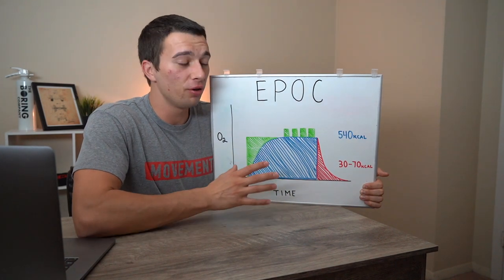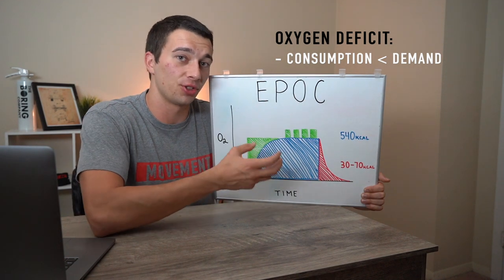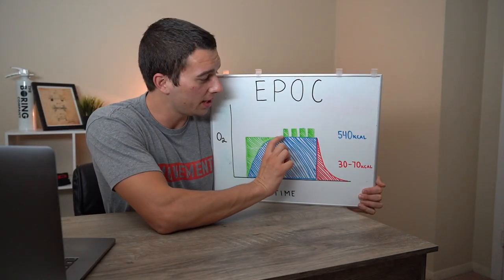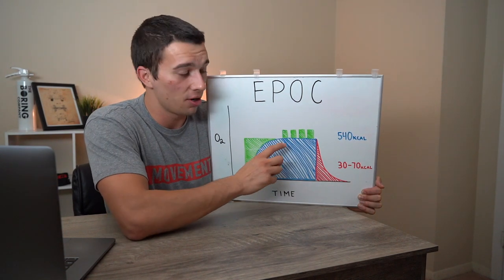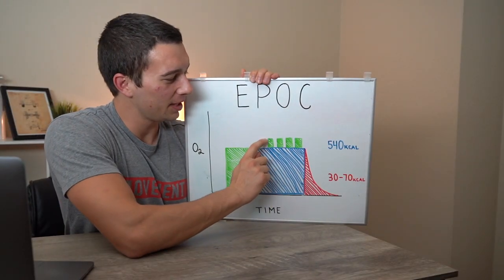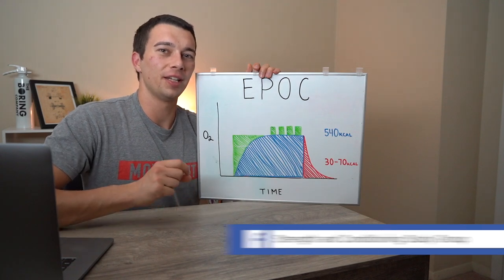What is EPOC | Excess Post Exercise Oxygen Consumption Explained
Is HIIT training increasing your metabolism for 24 hours?

🏃🏼‍♂️ High Intensity Interval Training is Anaerobic meaning the work bouts require more oxygen than your body can provide.

🏋🏽‍♂️ HIIT can be done with short rest such as the TABATA format of 20 seconds of intense exercise and 10 seconds rest, however if the total length of the workout exceeds about 8 minutes, the session is not true HIIT due to the inevitable decrease in intensity.

📈 HIIT can be performed for longer duration by using adequate rest breaks to allow true high intensity. (Ex: 8 rounds of 30 on 90 rest)

📚 If during your 500 calorie workout, you actually work anaerobically to create an oxygen deficit, you can expect an additional 6-15% calorie burn via Excess Post-Exercise Oxygen Consumption.

✏️ This means that when your metabolism is “Ramped up for the next 24 hours” you can expect to burn an additional 30-75 calories.

📊 This EPOC effect varies and tends to be slightly lower in fit individuals due to a greater ability to match oxygen demands.

⛅️ The EPOC effect from steady state exercise is generally minimal (less than 5%)

⭐️ Overall, to lose weight you need to exhale more Carbon via CO2 than you consume via Carbs, Fats, and Protein. Put numbers to it and don’t get emotionally tied down to one exercise or nutrition strategy